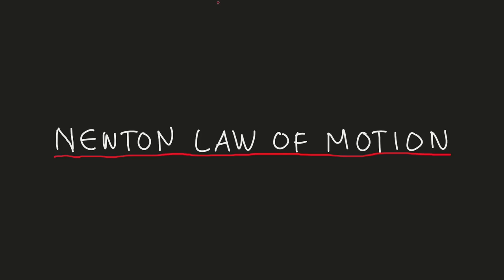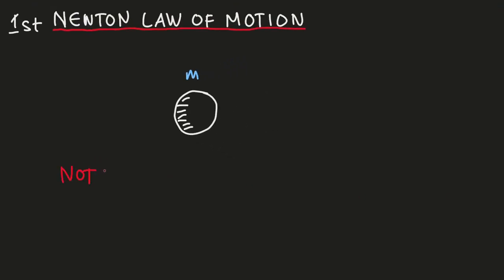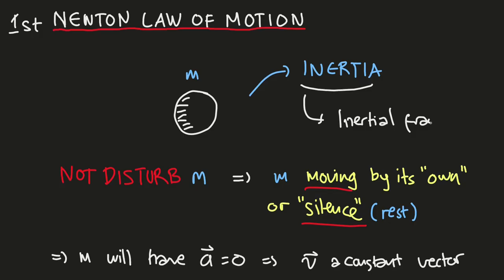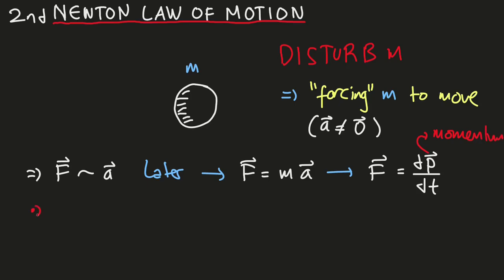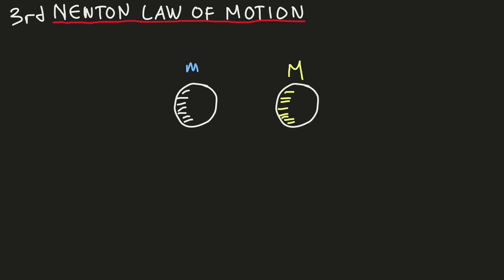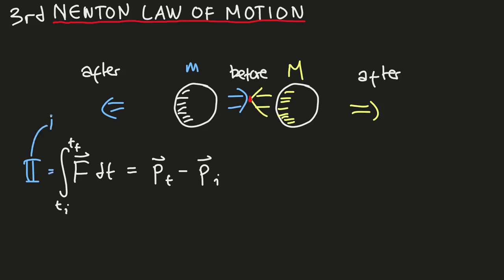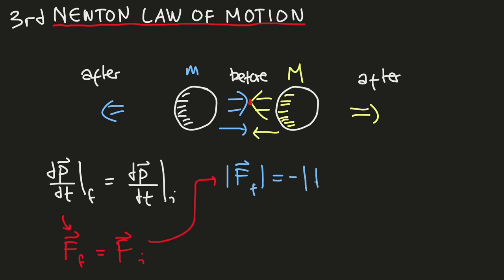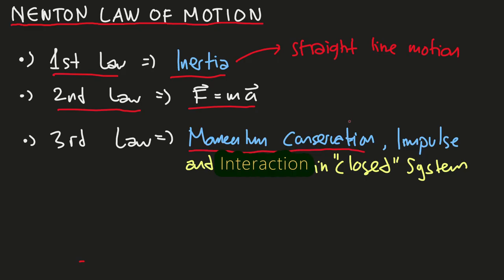INTRO TO NEWTON LAW OF MOTION UNDER 7 MIN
This video is about one of basics in classical mechanics known as Newton's Laws of Motion under 7 minutes.

For some correction, the third law last result is considered as magnitude comparison with respect to vector equation. Enjoy.

PLEREET.